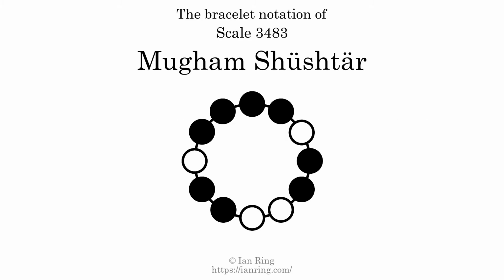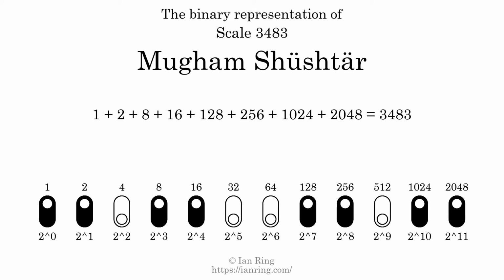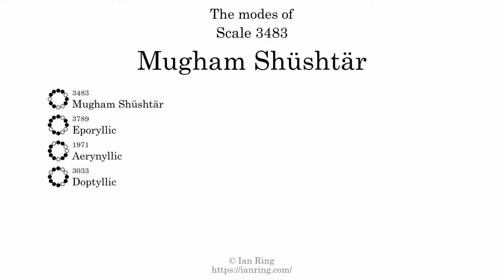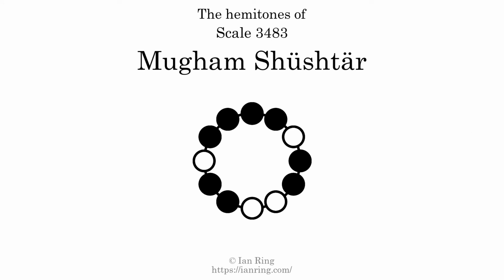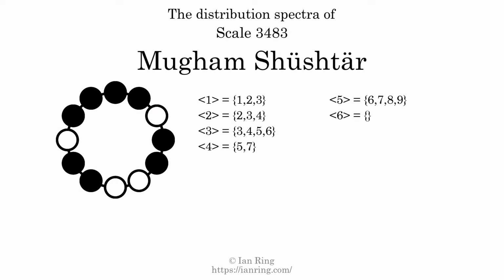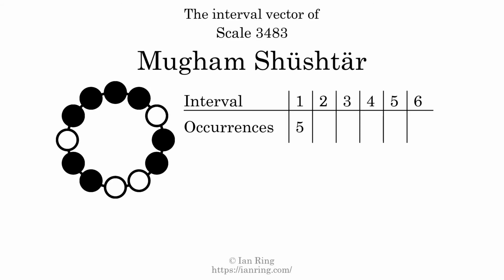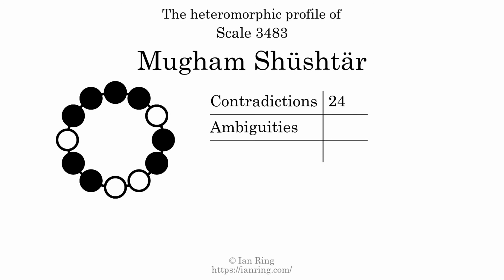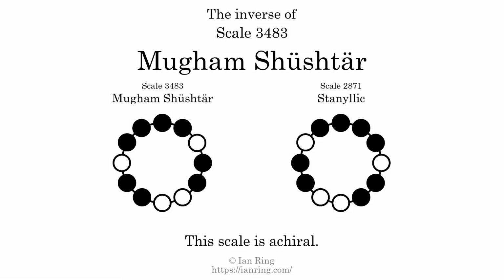Scale 3483: Mugham Shüshtär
More than you will ever need to know about Scale 3483, an octatonic scale also known as "Mugham Shüshtär". Part of an enormous series of scale analysis videos by The Exciting Universe Of Music Theory.